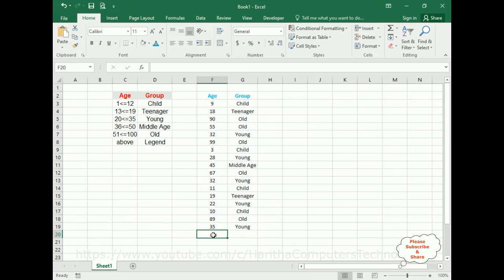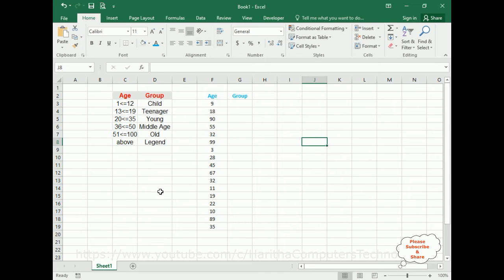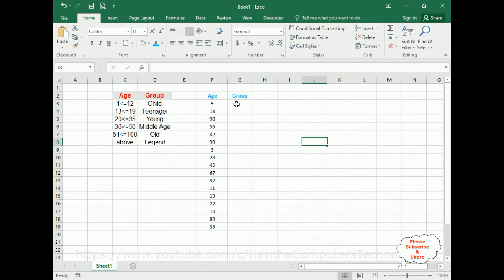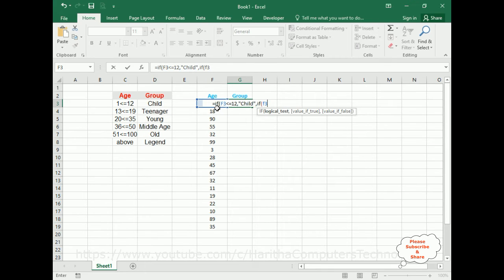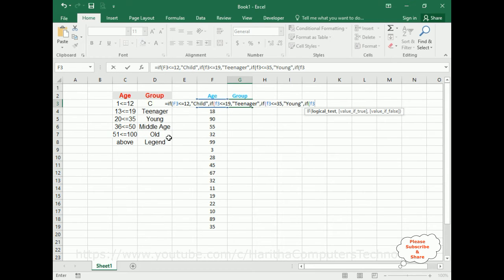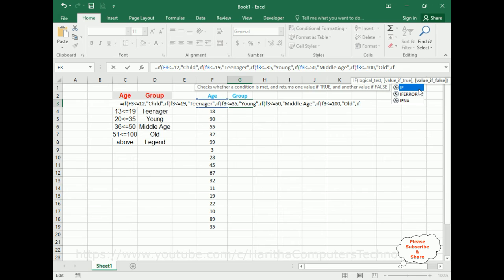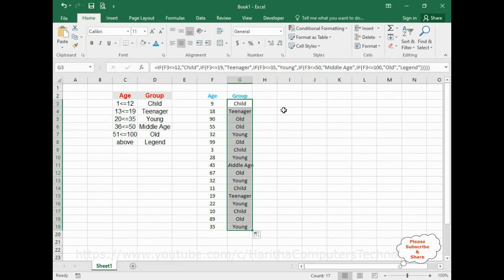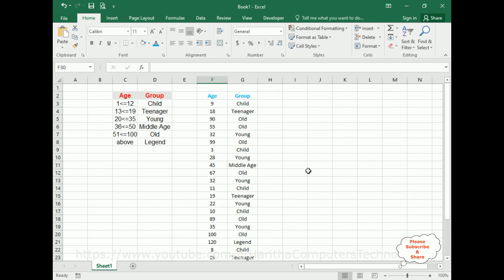Nested if With 5 Multiple Condition in Excel Sheet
Excel Formula if and nested if with multiple conditions in excel sheet